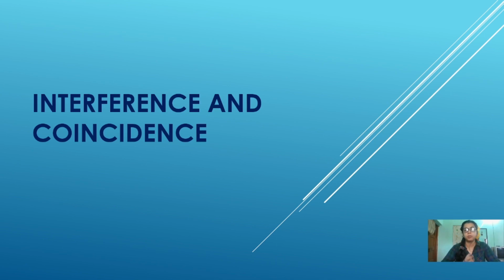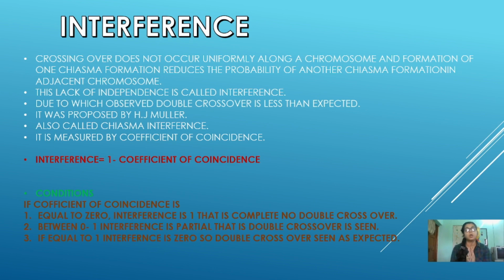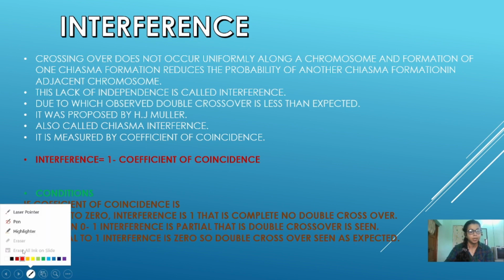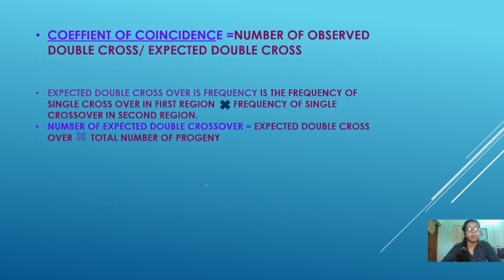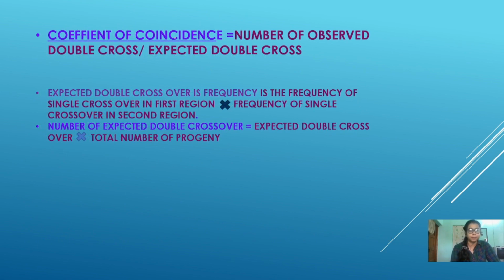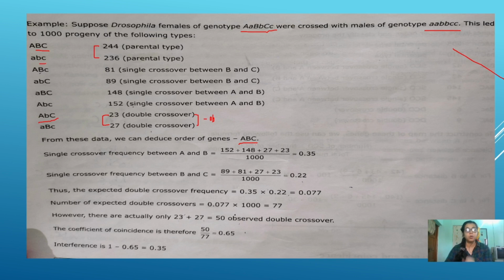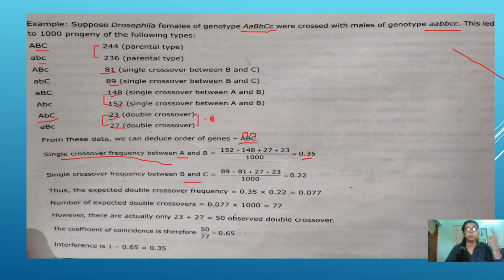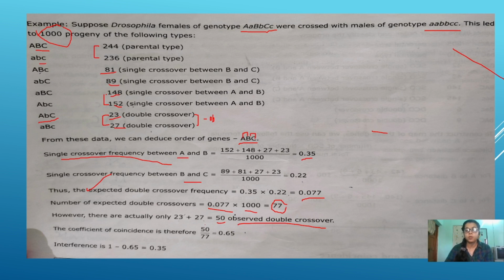GENE INTERFERENCE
calculation of coefficient of coincidence with examples